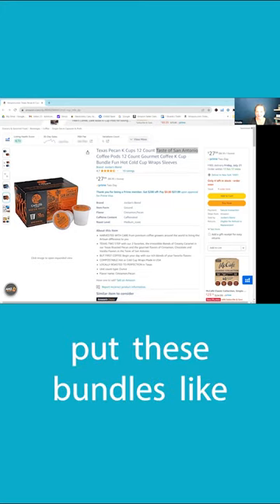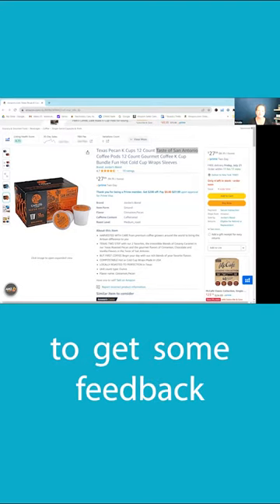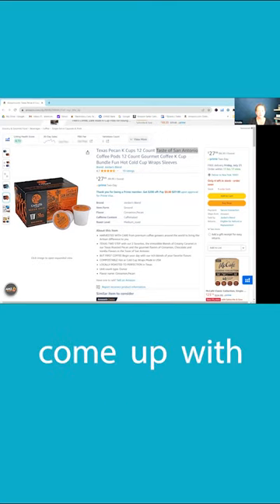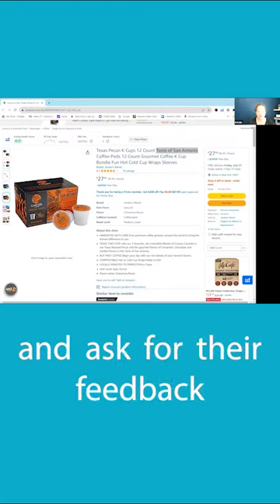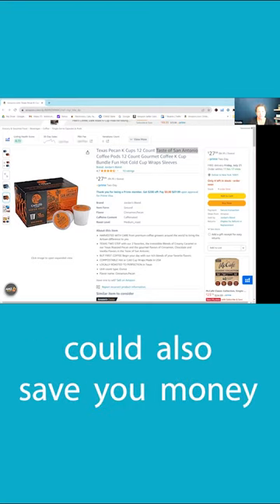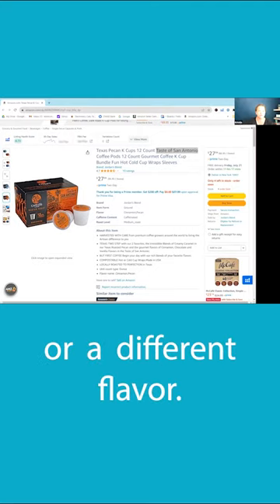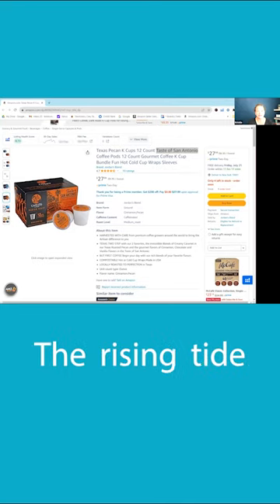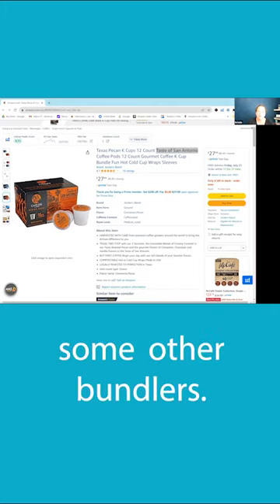Maximizing Bundle Sales: Collaborative Feedback for Success!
Hey there, bundle creators! 🌟 Stuck with a bundle idea? Unsure if it'll sell? We've all been there, and guess what? We're all here for each other too. Dive into our community hub and be bold enough to share your bundles, ask for feedback, and give a little advice too.

Remember, we're all brilliant in our unique ways and have a wealth of insights to share. Don't let the fear of opinions hold you back—because together, we rise. Collaboration is our superpower, and a little feedback can save you both time and money.

Ready to lift and be lifted? Post your bundles in the hub now, and let's set sail together! 🌊

It’s time to discover our Wholesale Bundle System™ that is your roadmap to bundling success! This course is packed with valuable information & tools to help you maximize your Amazon profits. The destination: freedom to spend less time sourcing products and to spend more time with your family. We give you the exact framework & strategy we use to create and sell wholesale bundles with massive success!